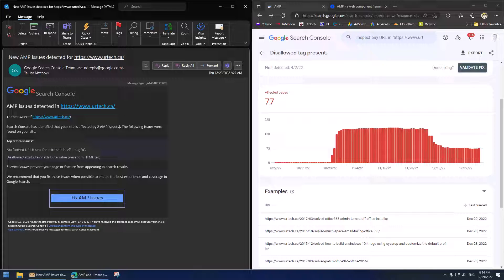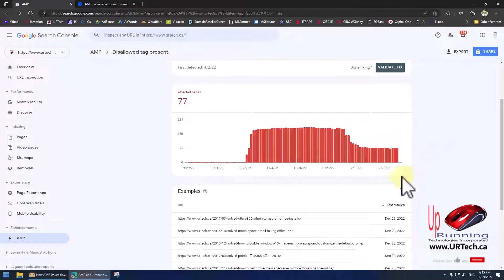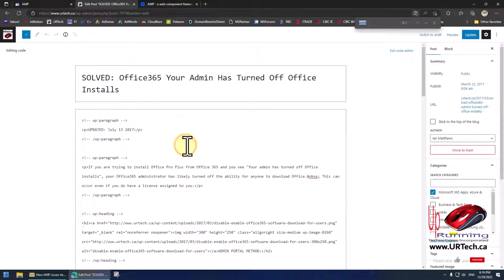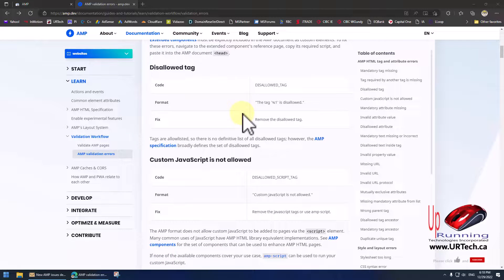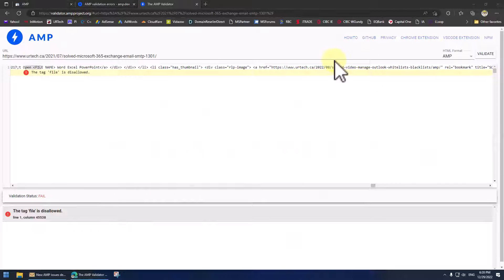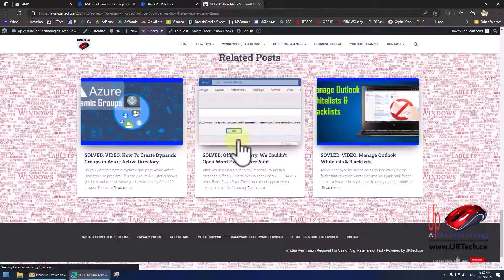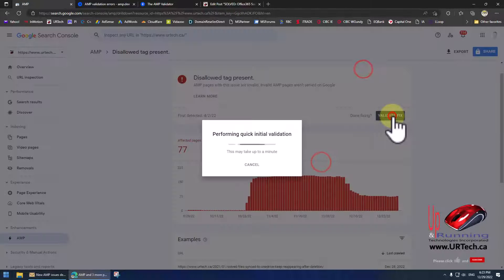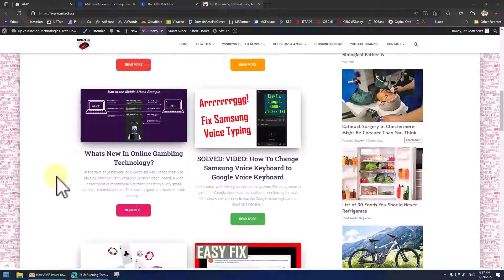How To Fix: AMP ISSUES DETECTED - Tag XXXX is Disallowed in AMP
We recently found dozens of our web pages were being blocked from Google's AMP index because we it reported "The tag File is disallowed in AMP", but we had no idea where to start troubleshooting this problem.

After a short while we figured out how to troubleshoot AMP issues reported in the Google Search Console and then found a pattern which made it easy to fix.